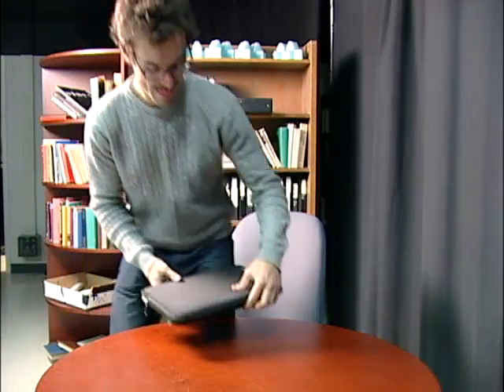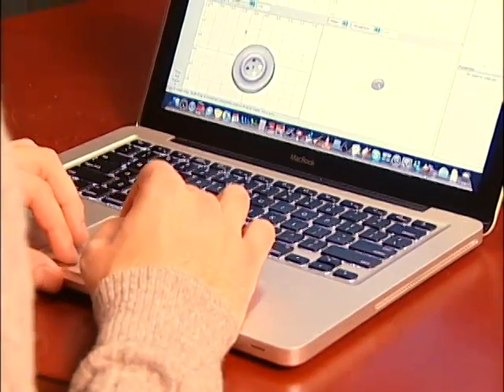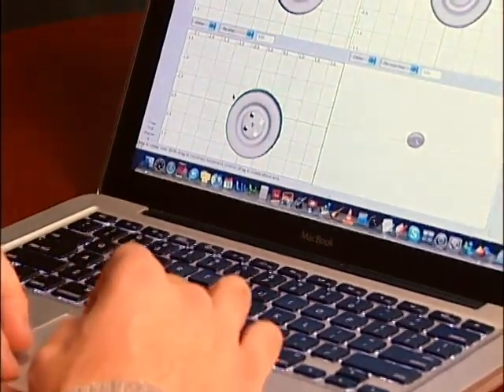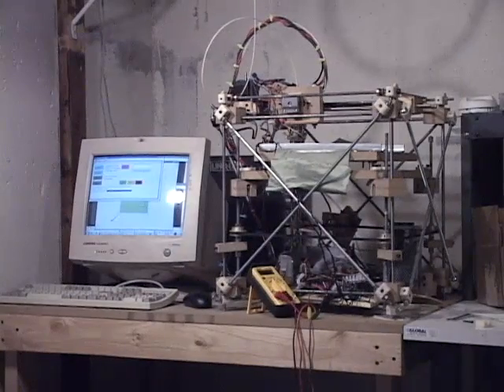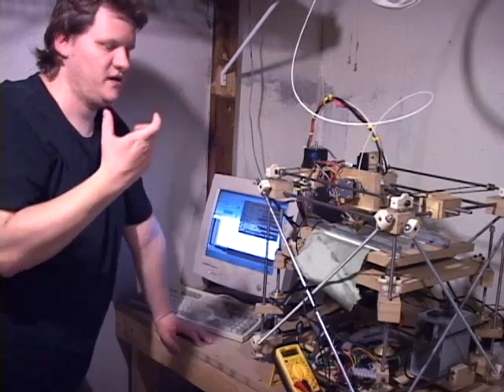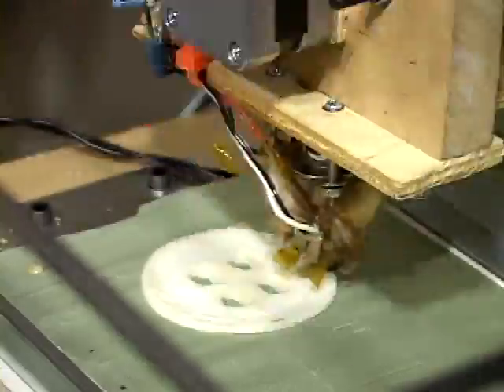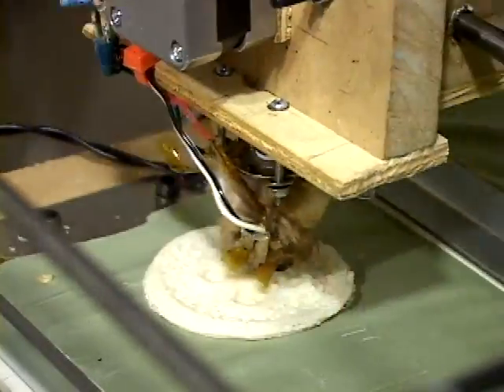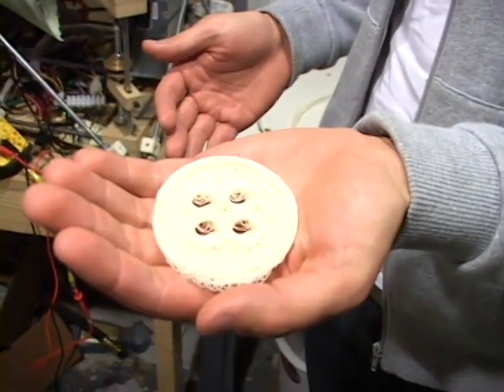Personal Fabrication, RepRap Style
Christian from the Fabricator group makes a plastic button using a RepRap 3D printer.